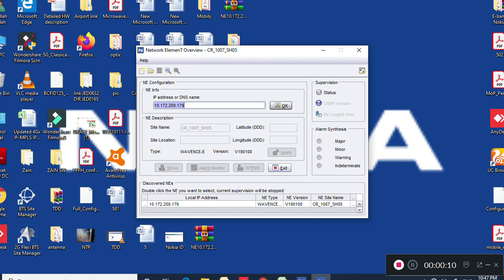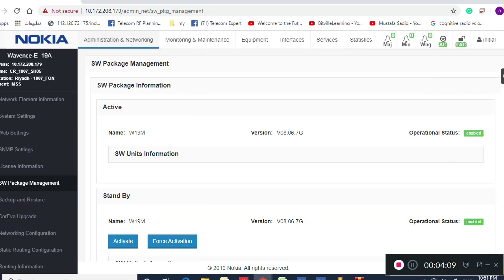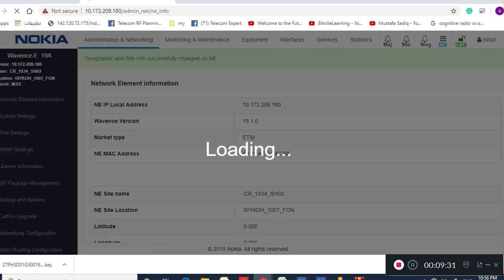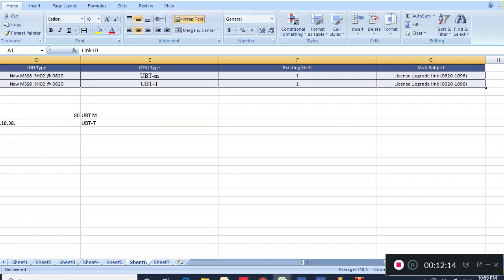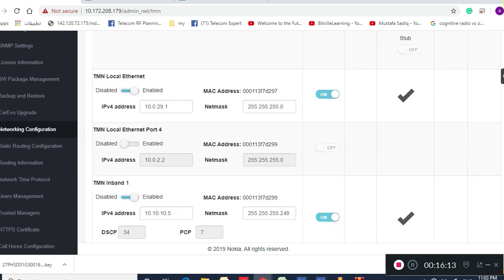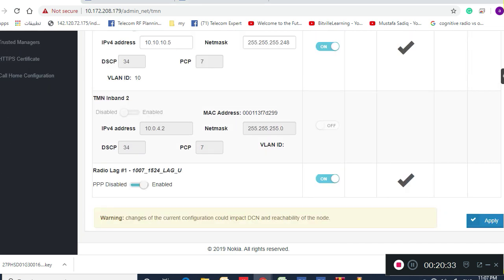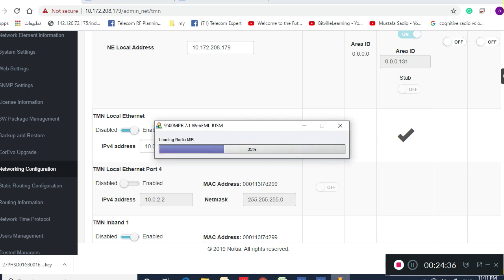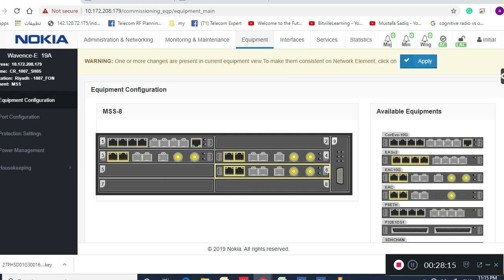WAVENCE traning 1